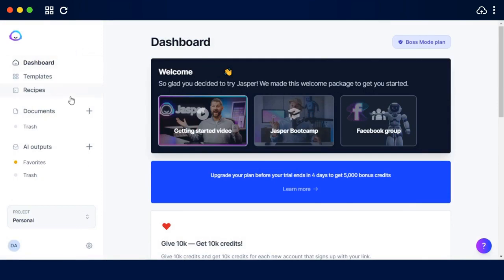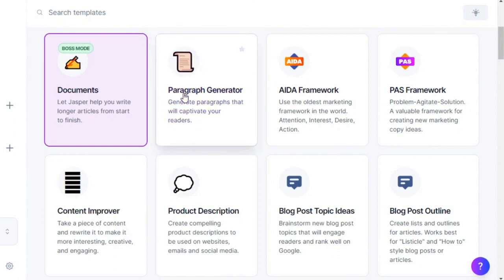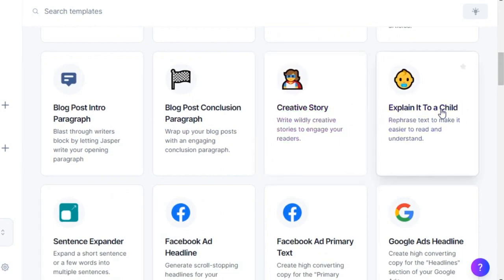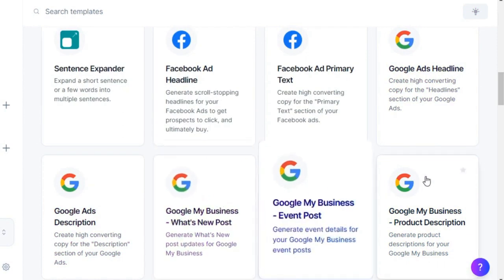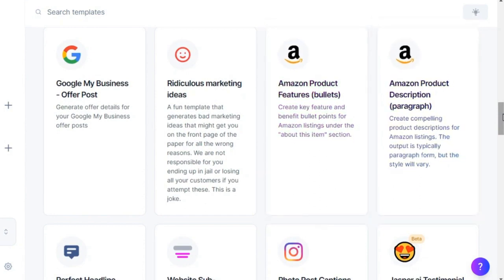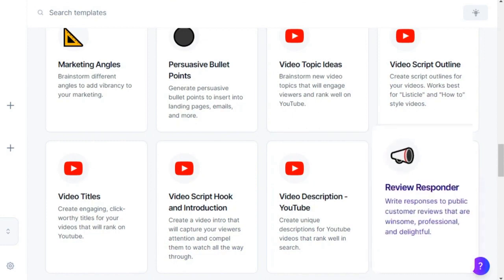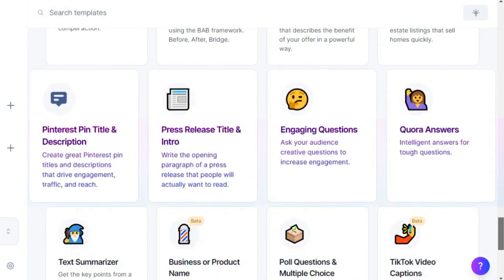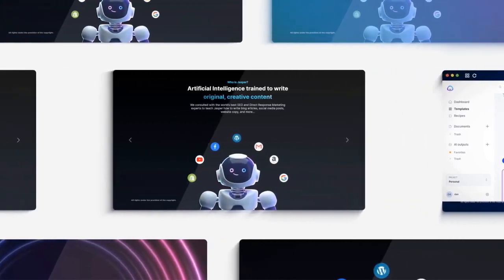Jasper AI Review - AI Copywriting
"Explore the future of marketing with Jasper AI: an innovative AI assistant to elevate your brand. Discover how to rapidly develop brand content wherever you are with the incredible assistance of artificial intelligence. Transform summaries into multichannel campaigns in seconds, create stunning visual art with just a few lines of text, and take your marketing to new levels of performance. Jasper's AI Engine offers interoperability among the latest models, providing unmatched flexibility and reliability. Experience multimodality for text and images, where creativity meets strategy. Additionally, we ensure the highest standards of data security and privacy by strictly prohibiting any training of underlying models on your data. Jasper: your key to faster, smarter, and safer marketing."